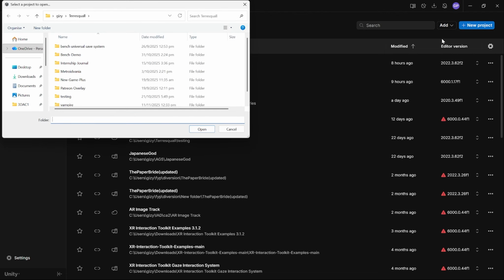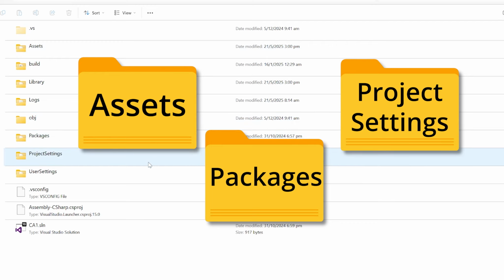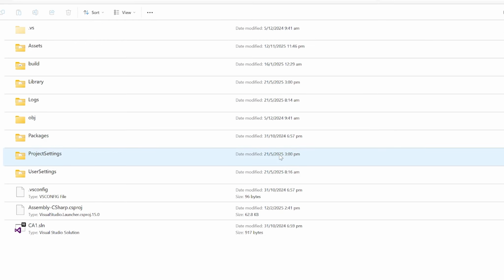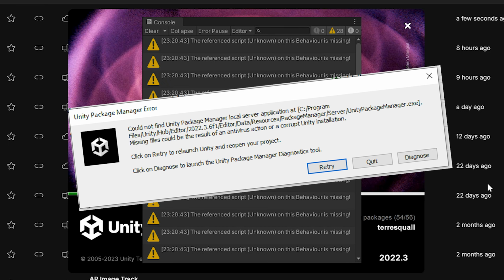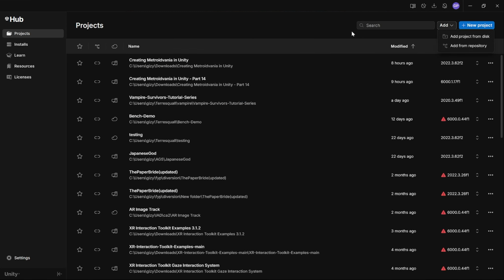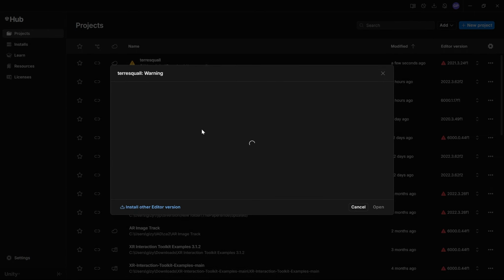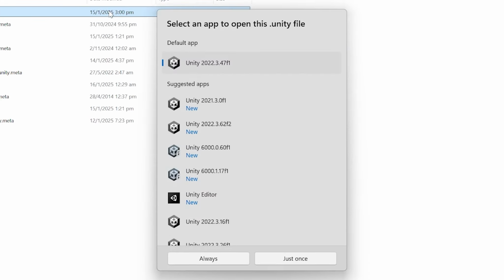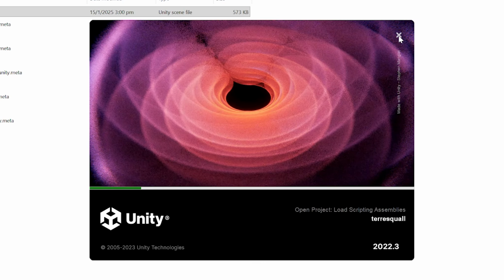How to open a Unity project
In this video we'll be covering how to identify and open your unity project files!

0:00 - Intro
0:10 - Files in a unity project
0:56 - Ways to open a unity project